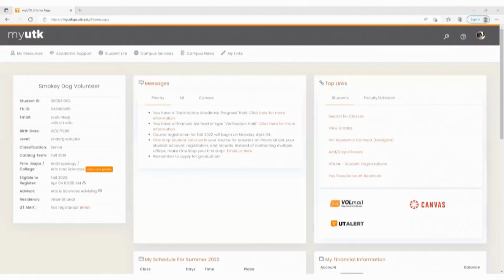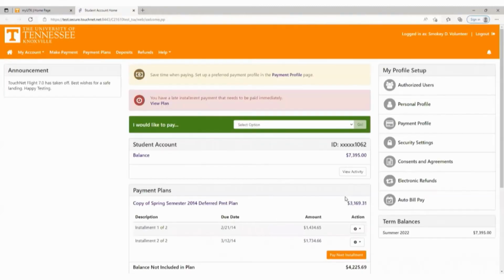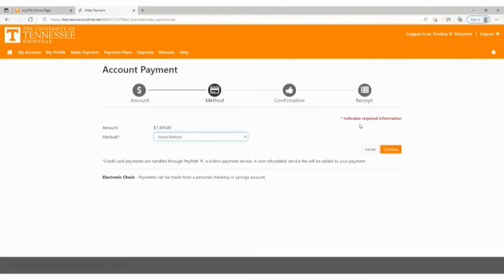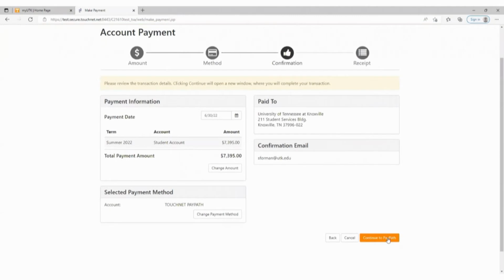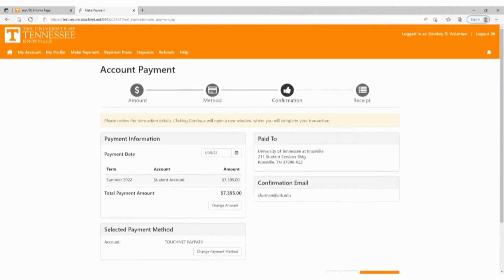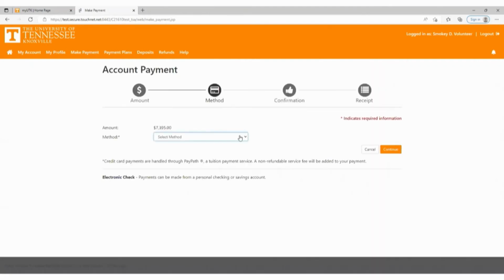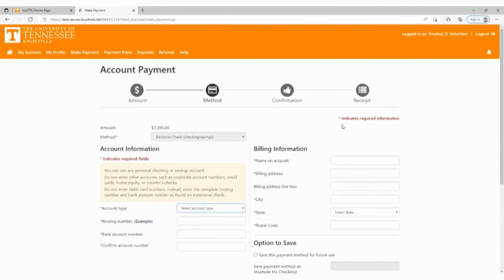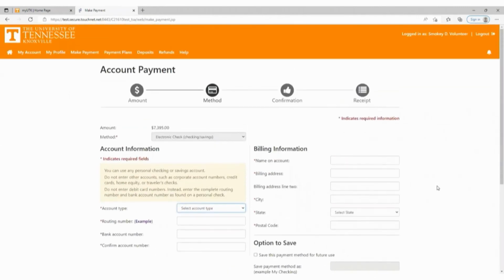One Stop Tutorial: Making Payments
In this video, we show you where to see charges and how to make a payment through MyUTK;  we discuss options for payment methods and show you where parents/guardians can log in to billing.

For additional information, check out...

Go Vols!
utknoxville is on your favorite social media channels